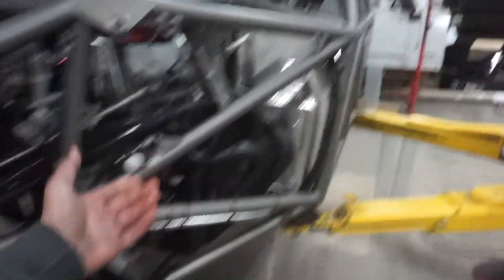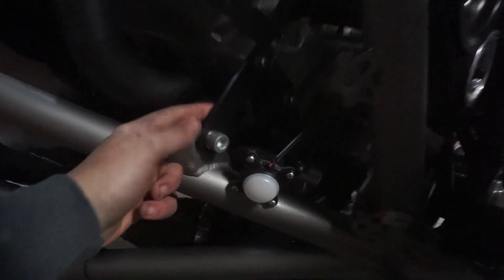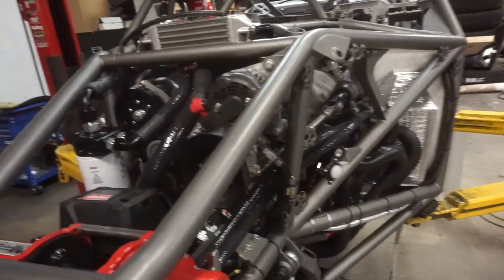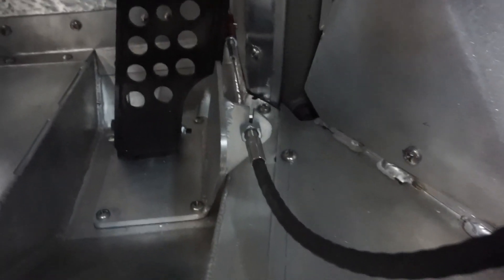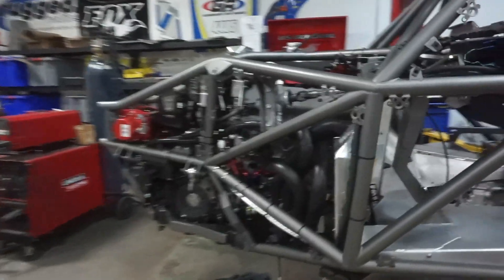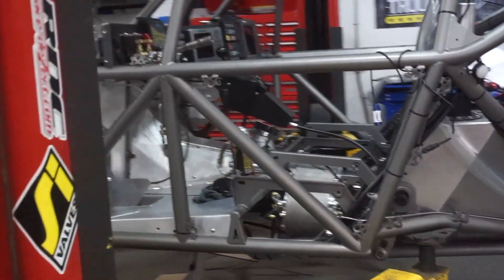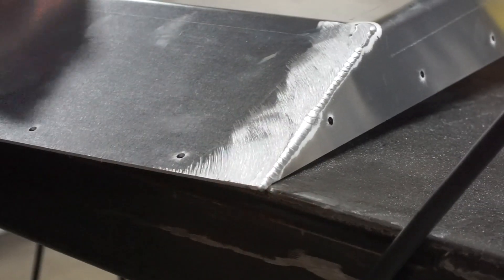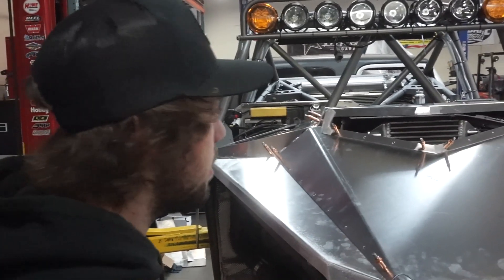ULTRA4 IFS/IRS build huge updates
After a short break from the vlogs, we are back with the new year and ready for some action.  Here’s a quick walk around of the final days of the new car followed soon by driving footage and first test footage.